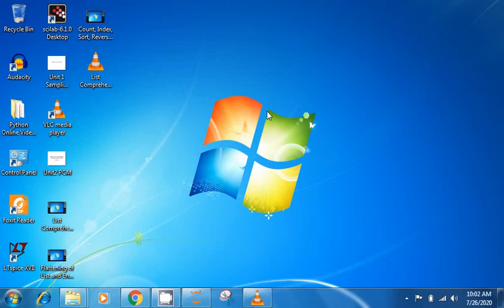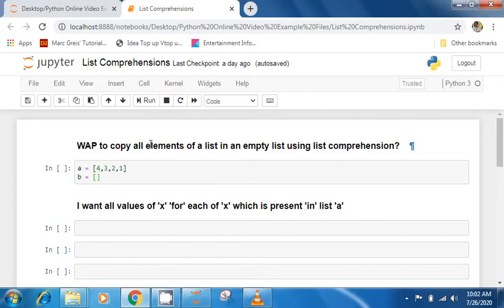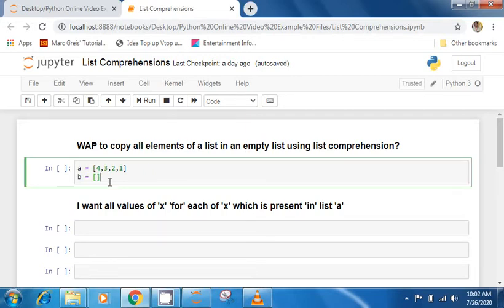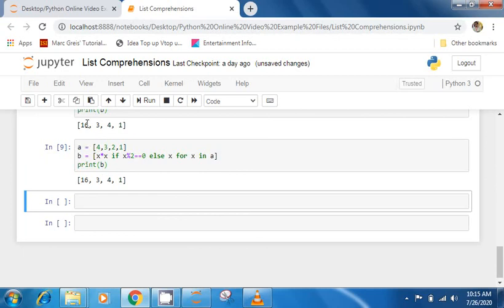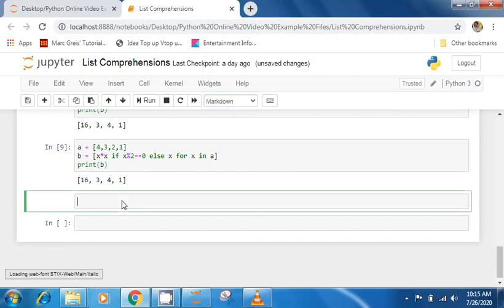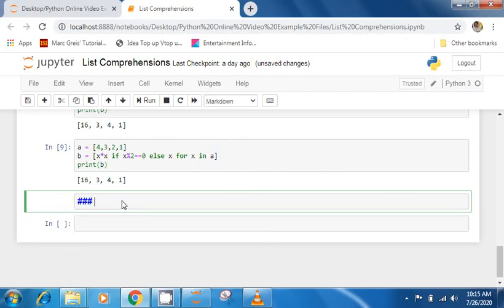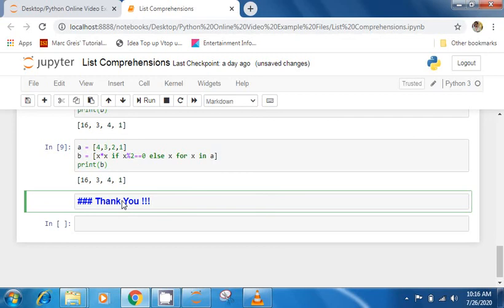Lecture 22: Most conceptual topic asked in kvs pgt interview, CBSE, RGPV Syllabus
One of the toughest topic considered in Python is List Comprehension. In this lecture, List comprehension is explained in the easiest way possible with many examples.